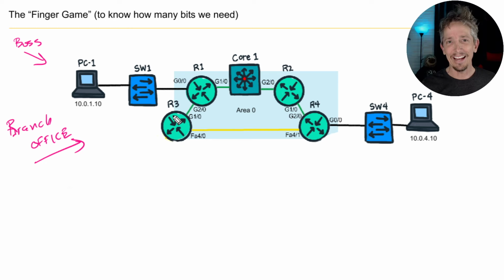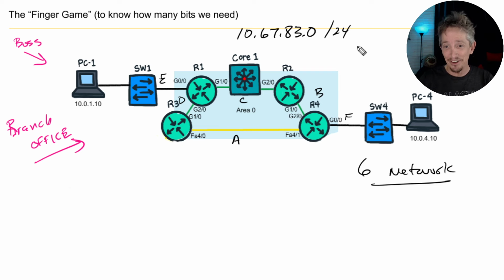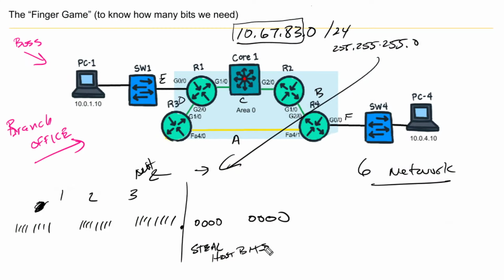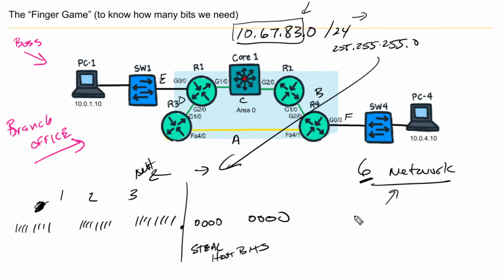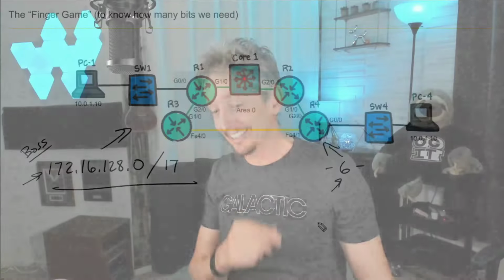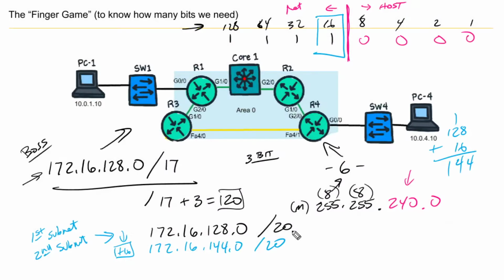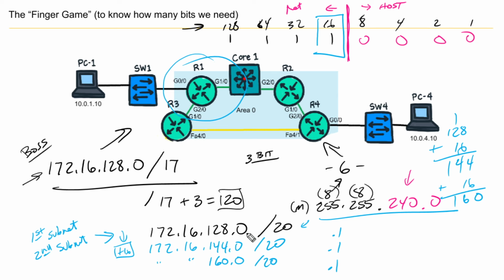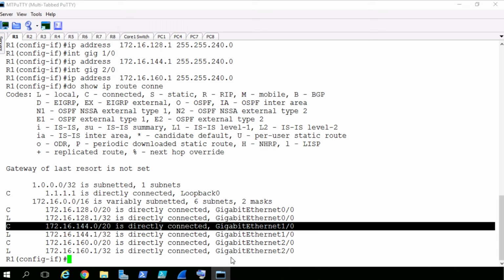Subnet Saturday #6: The Finger Game | Cisco CCNA 200-301